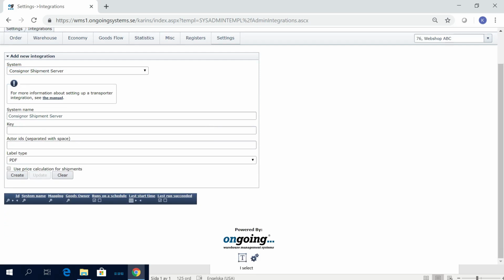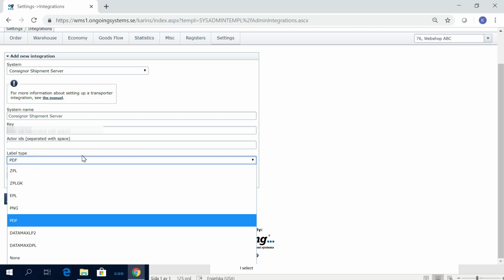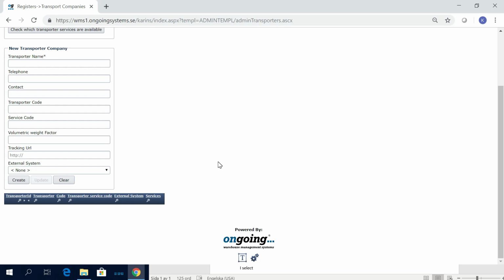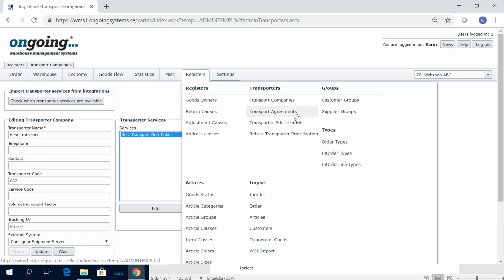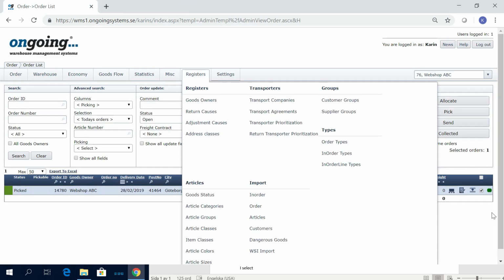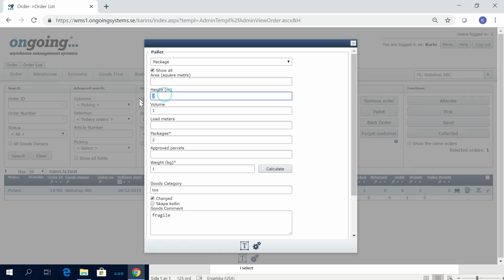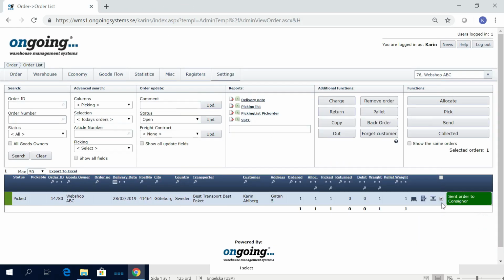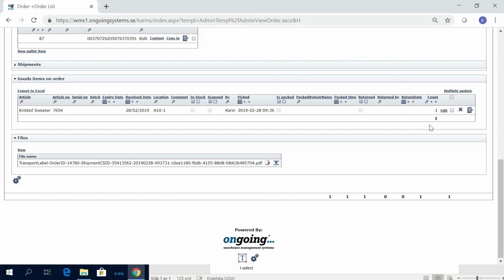Setting up an integration to Consignor Shipment Server in Ongoing WMS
In this tutorial we are setting up an integration to Consignor Shipment Server from Ongoing WMS. Read more about adding an integration to a TA-system